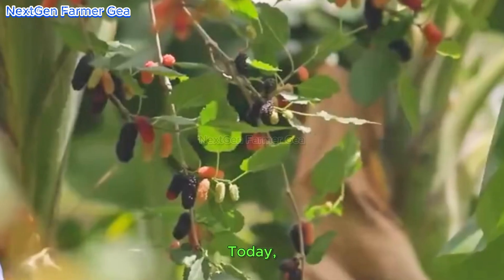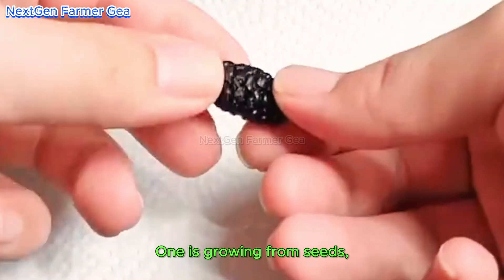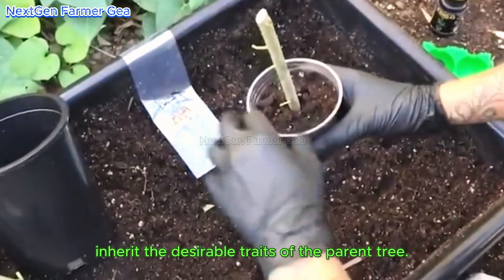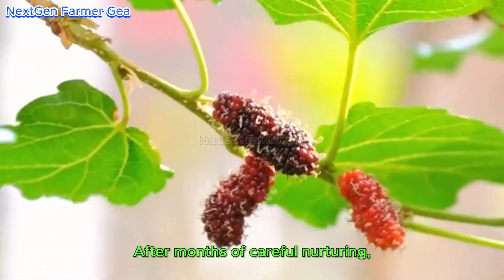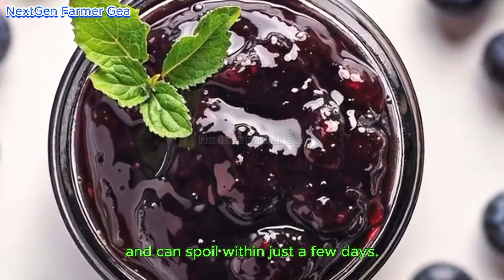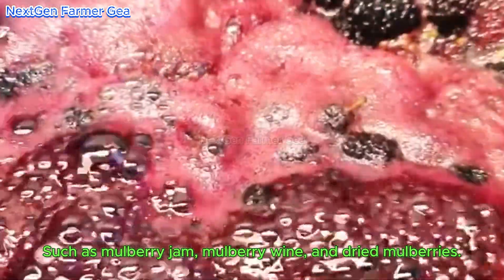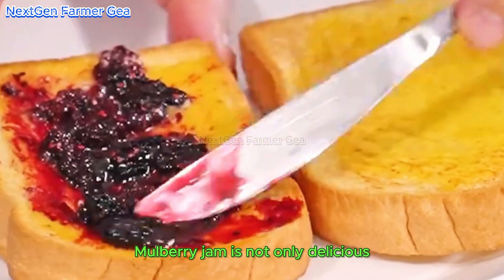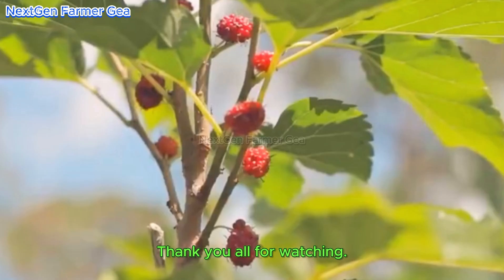Mulberry Farming, Harvesting, and Processing – The Secrets of Sustainable Agriculture!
NextGen Farmer Gea - The YouTube channel for the next generation of farmers! 🌱 Here, you'll discover valuable insights on organic farming, advanced agricultural technology, and sustainable farming techniques to optimize production while protecting the environment. 🚜 Explore creative solutions, effective animal husbandry, and crop cultivation methods to help you grow a successful and sustainable farming career.